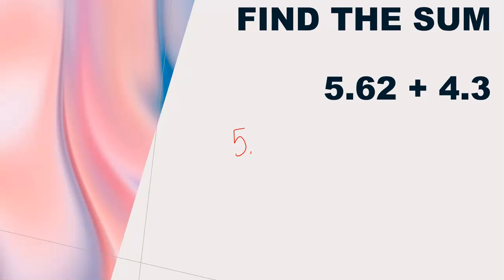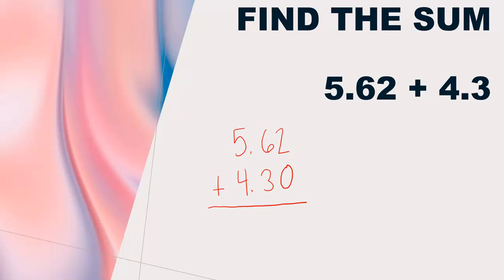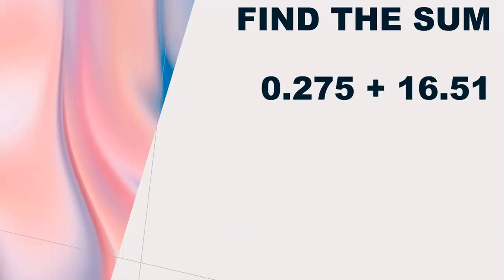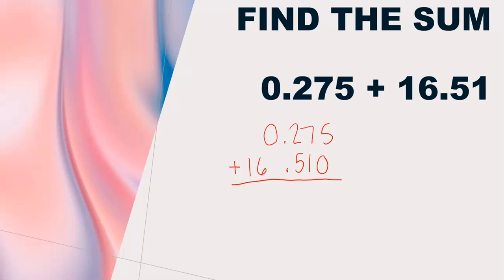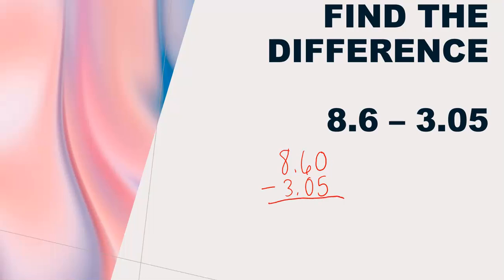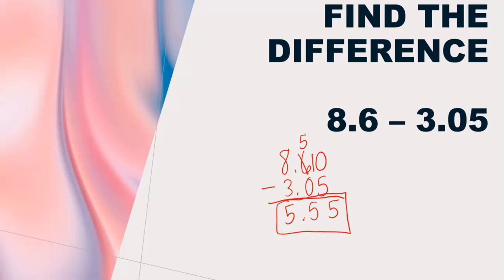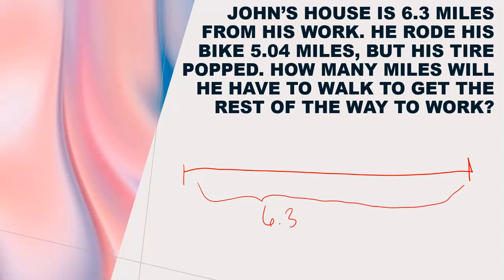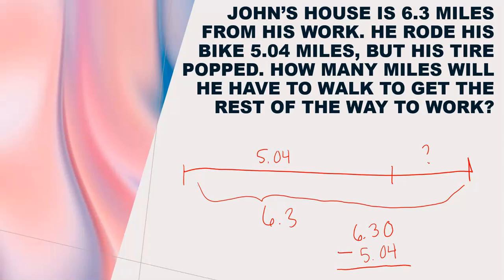Adding and Subtracting Decimals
Overview of adding and subtracting decimals